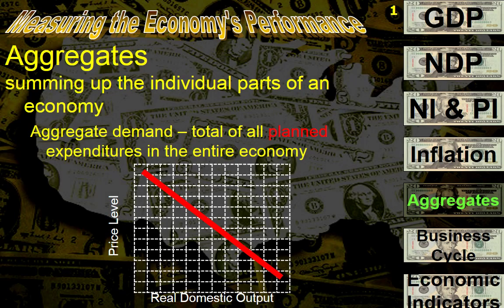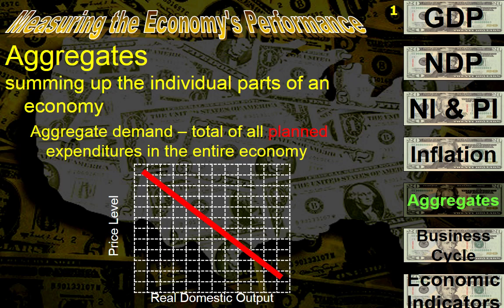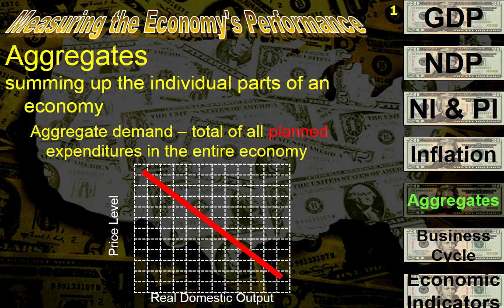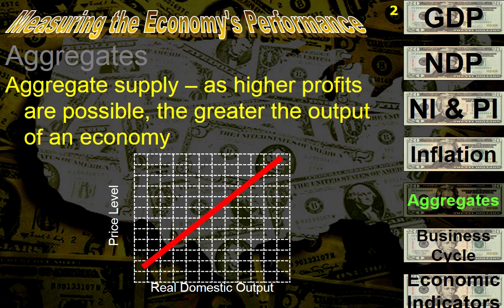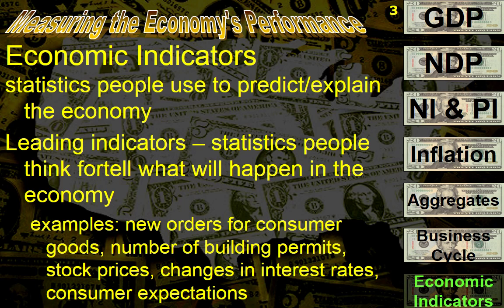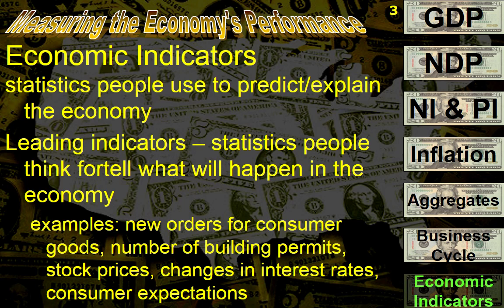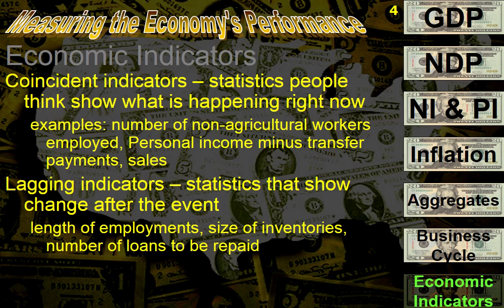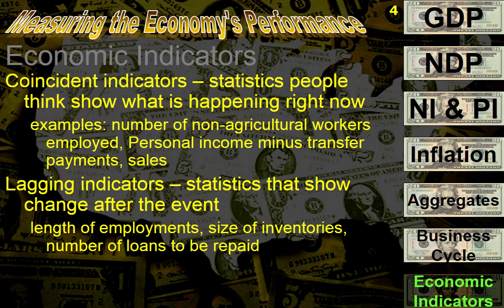13 D5 Aggregates and Indicators